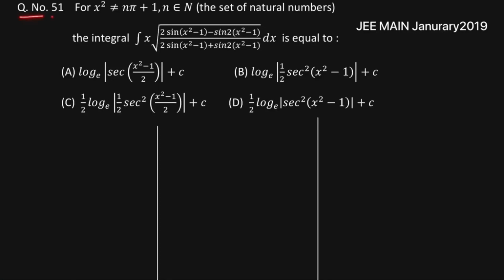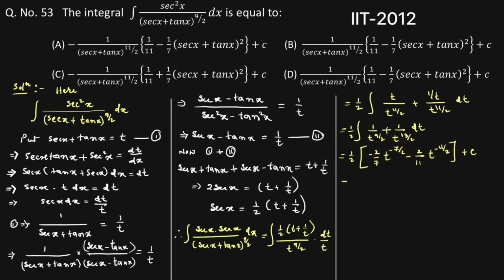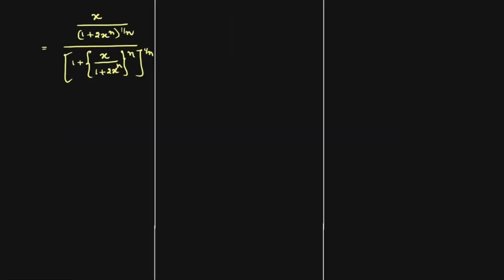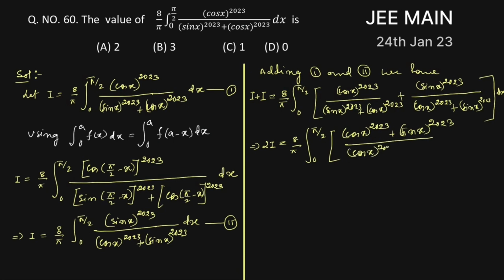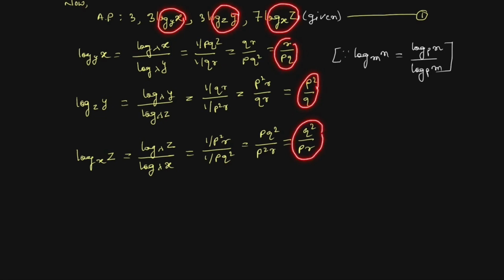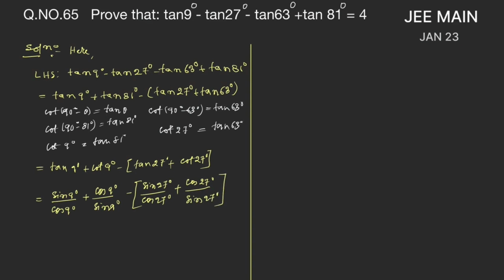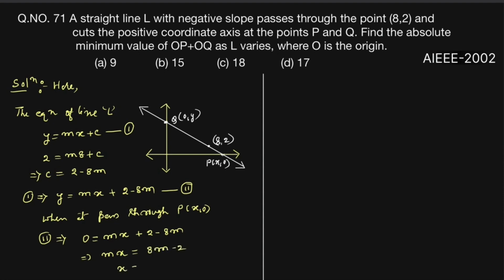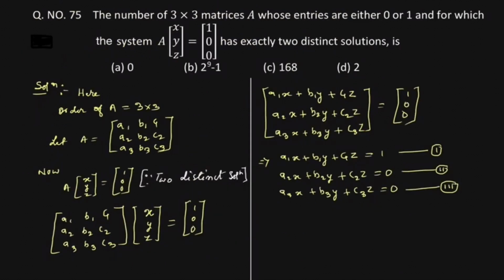TARGET JEE MAIN AND ADVANCED 2024